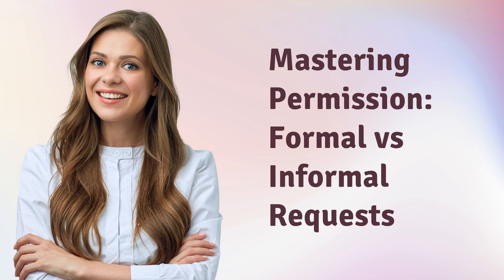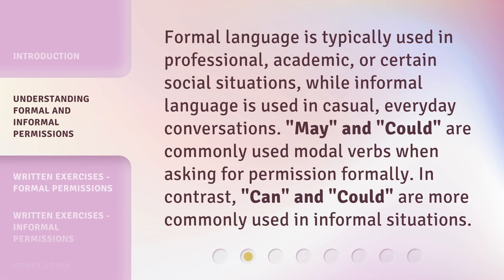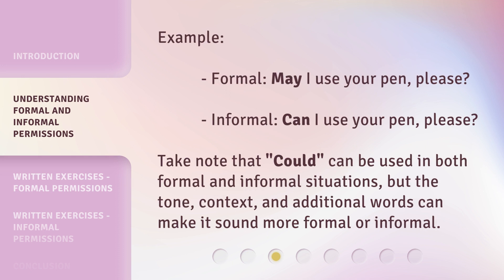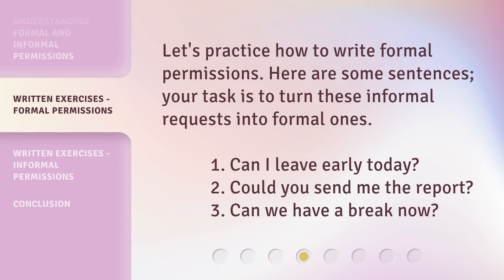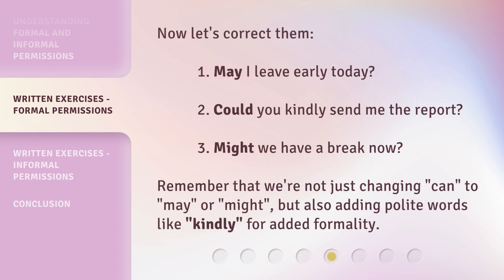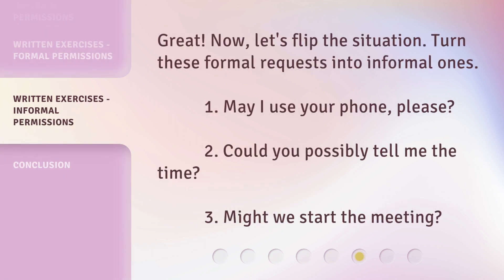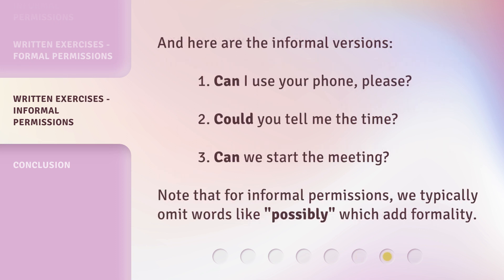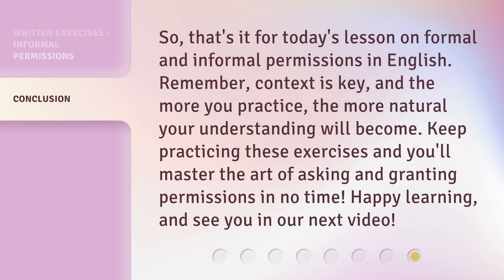Mastering Permission: Formal vs Informal Requests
Mastering Permission: Formal vs Informal Requests • Learn how to ask for and grant permission in English, with a focus on formal and informal contexts. Discover the differences in modal verbs and practice transforming informal requests into formal ones. Improve your communication skills today!

00:00 • Introduction - Mastering Permission: Formal vs Informal Requests
00:29 • Understanding Formal and Informal Permissions
01:19 • Written Exercises - Formal Permissions
02:04 • Written Exercises - Informal Permissions